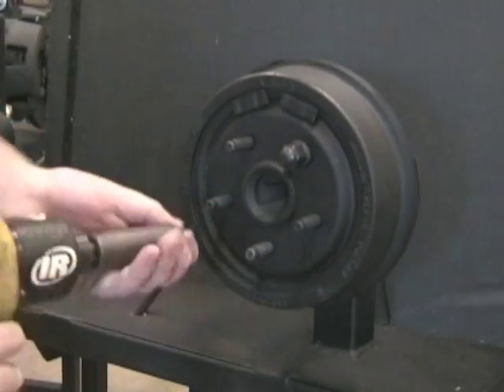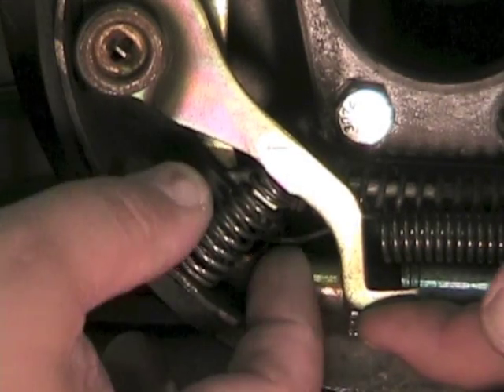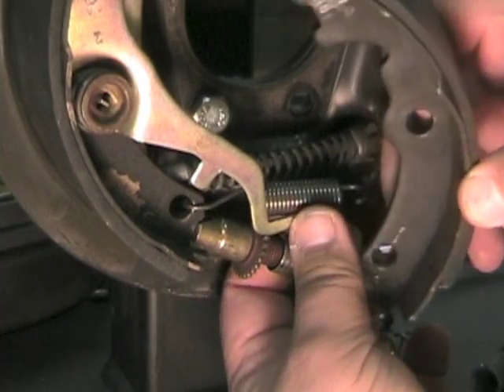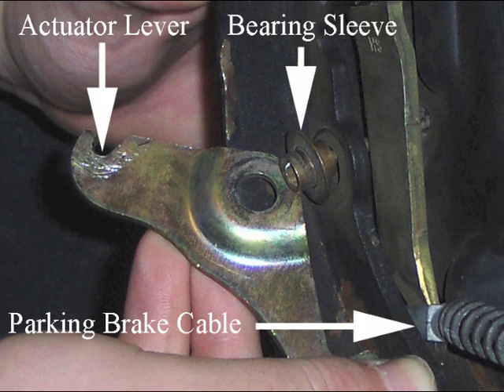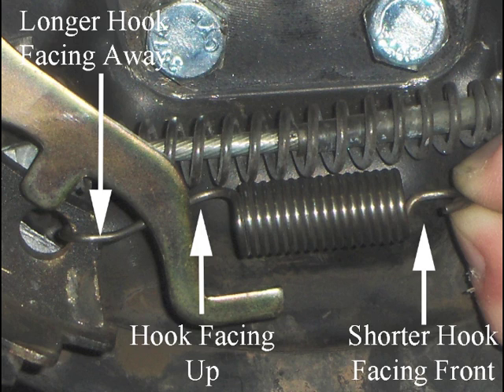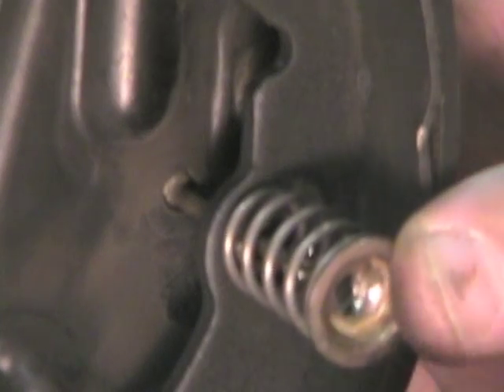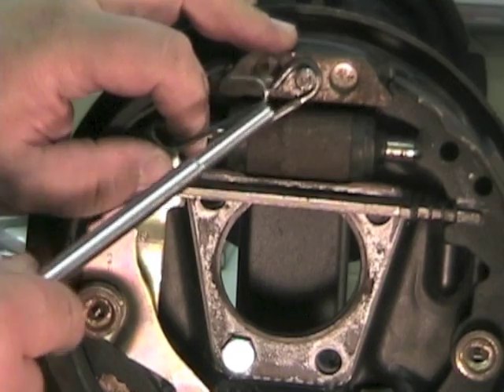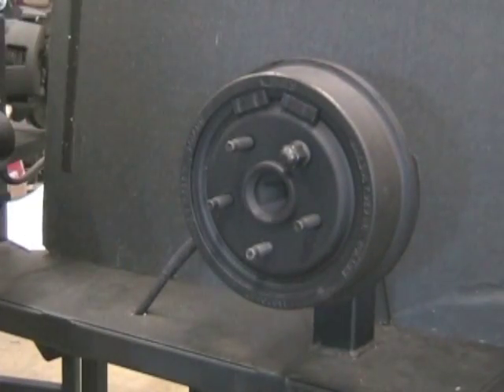Cavalier Brake Shoe Replacement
This video was made to show how to service rear brake shoes on a Chevy Cavalier.  It was made using Creative Custom Products brake simulator #907 and can be used by schools to teach the proper way to service drum brakes.   I removed the wheel hub for clarity so students could view the parts easier.  A worksheet link can also be found at the end of the video that can be used by instructors who teach drum brake service.  The worksheet can be found at:

People who want to service drum brakes on their cars can also use this video.